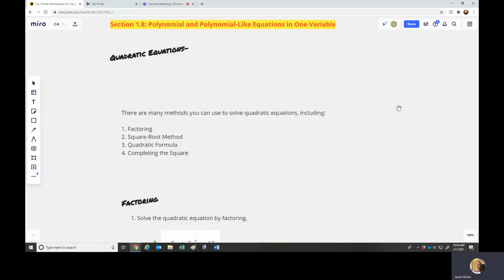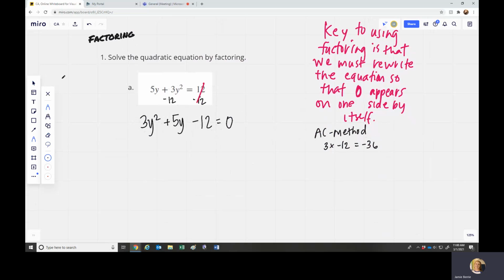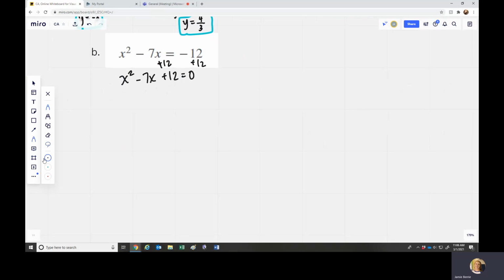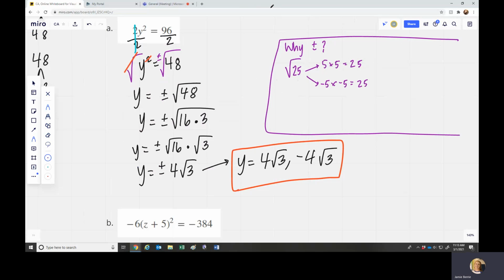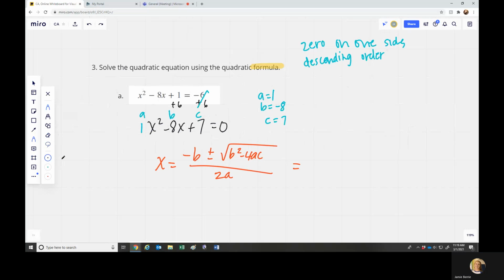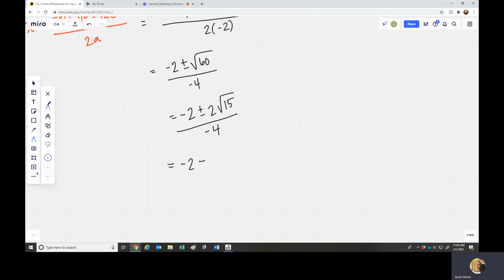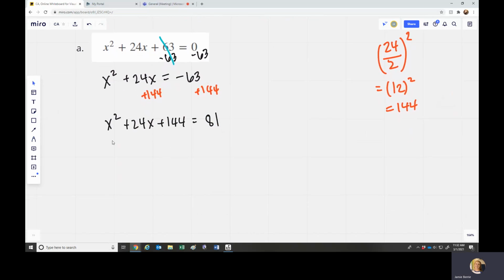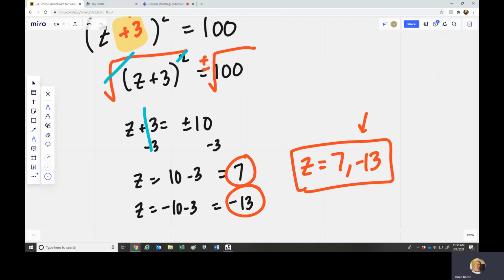CA - Section 1.8 Lecture Video (Quadratic Equations)